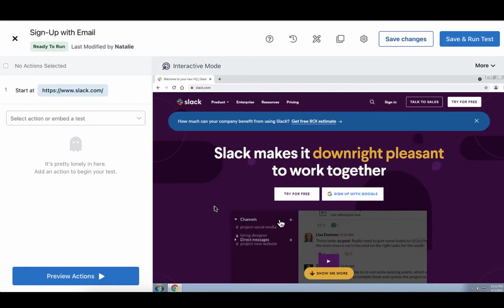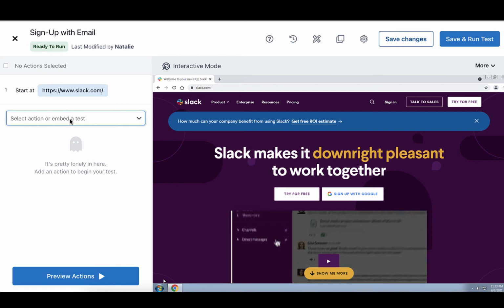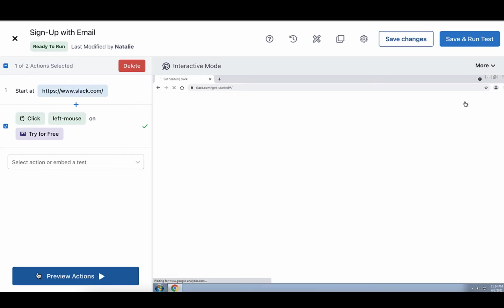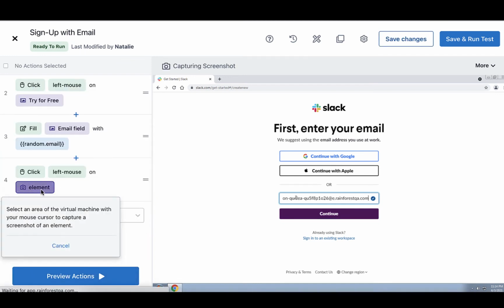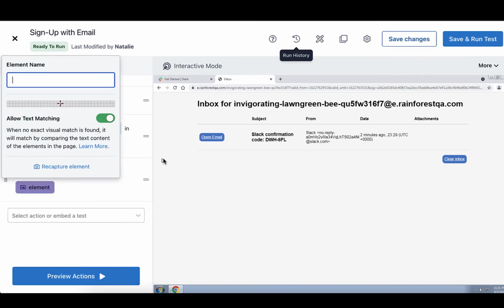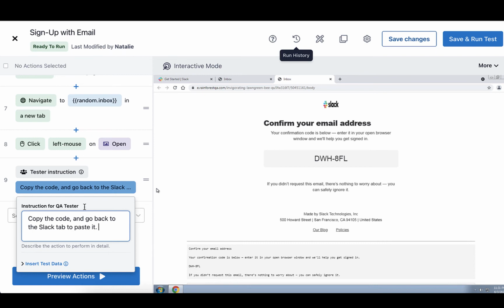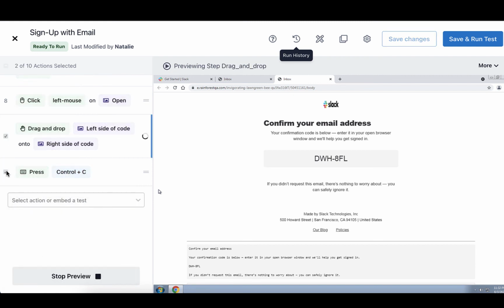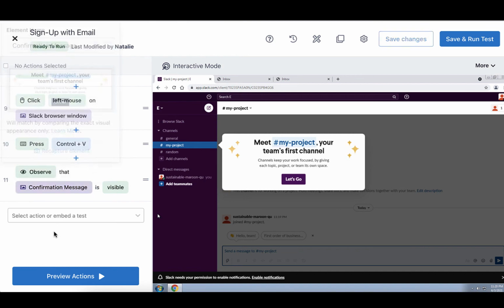How to Create a Rainforest Test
Learn how to write a simple sign-up test using Rainforest's no-code Visual Test Editor. With no code required and nothing to install, anyone can write a test.